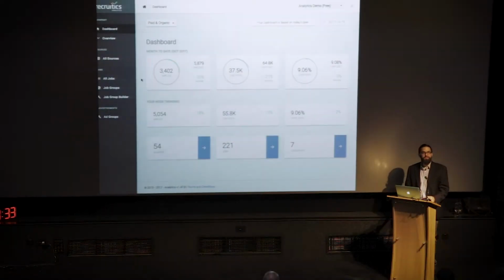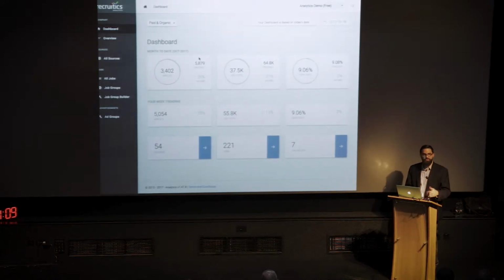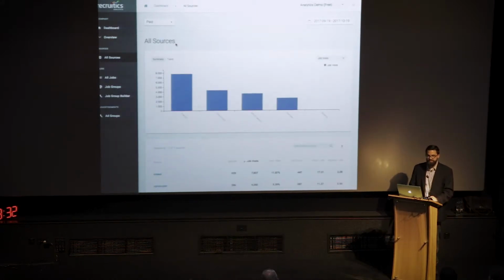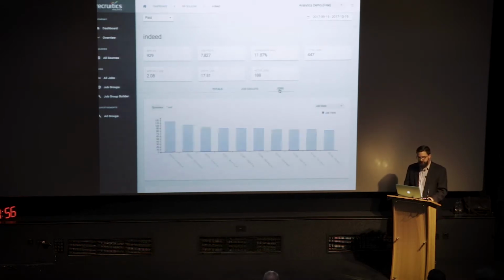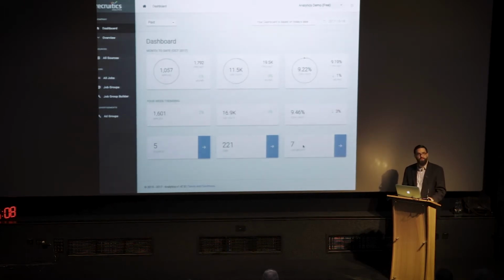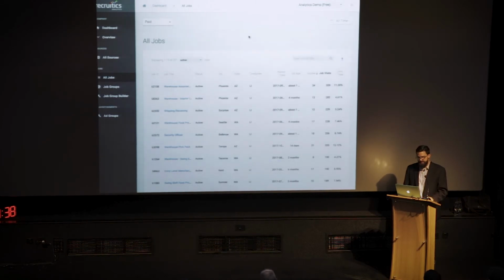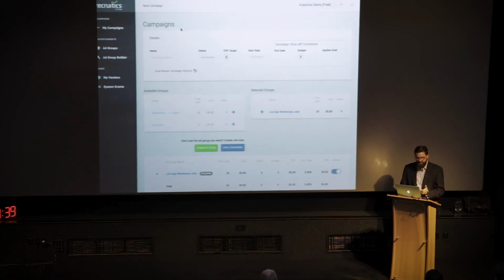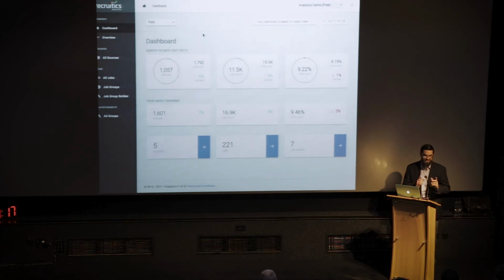RecTechFest - Recruitics, "Makes it easy to understand and optimise the recruitment marketing ROI"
RecTechFest is a one-day celebration where we explored our industry’s leading technologies and what our market can expect in 2018, from emerging innovation to the evolution of the existing offerings.

Programmatic tech demo from Recruitics, "Makes it easy to understand and optimise the recruitment marketing ROI"